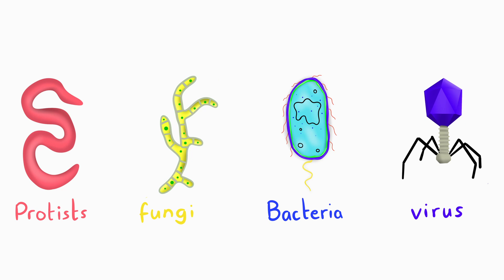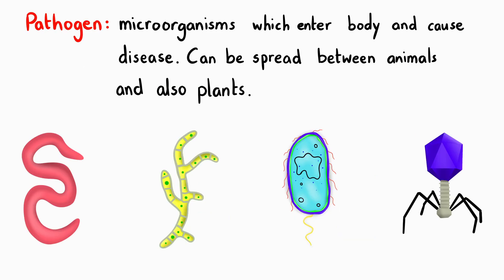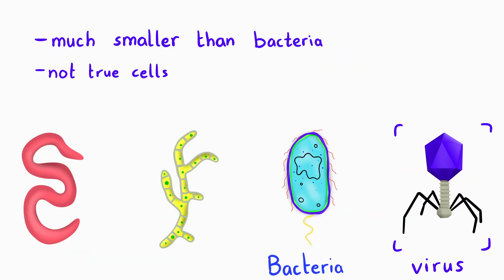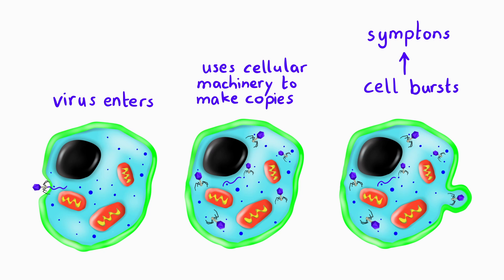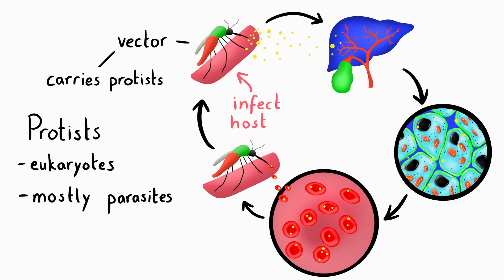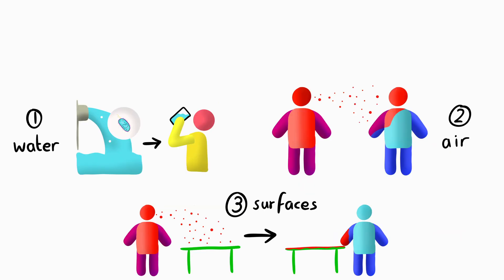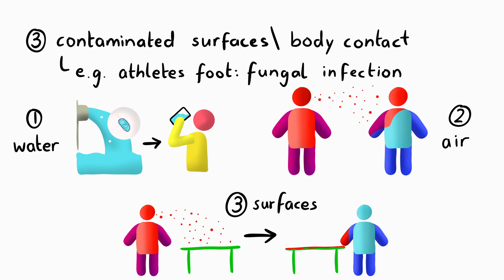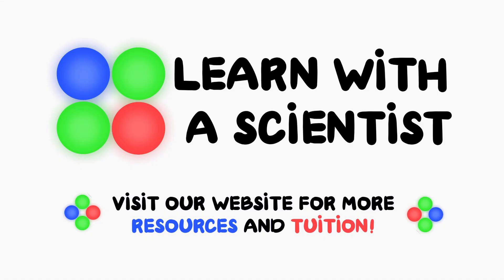GCSE Biology AQA - Communicable Diseases | Transmission and Prevention [2026 exams]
**Content covered:**
This lesson covers communicable diseases (AQA 4.3.1.1), explaining how viruses, bacteria, protists, and fungi infect plants and animals and spread via contact, water, or air. You’ll learn how bacteria produce toxins and viruses damage cells, and how disease can be prevented.

Timestamps:
00:00 Introduction and video outline
00:40 Pathogens and four categories
03:05 Transmission methods overview
03:54 Effects on plants and animals
04:10 Next episode: diseases and defenses